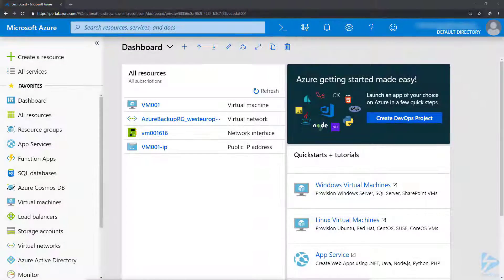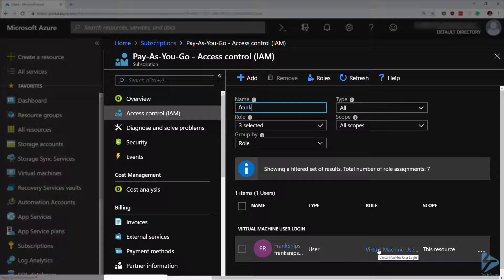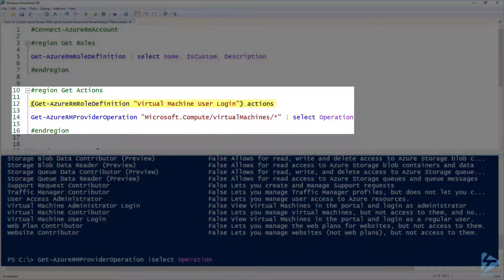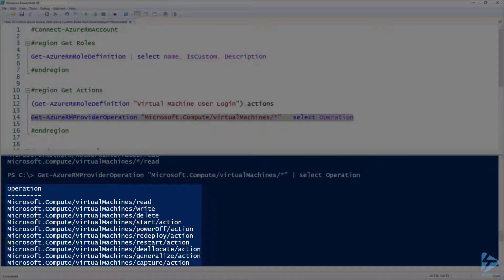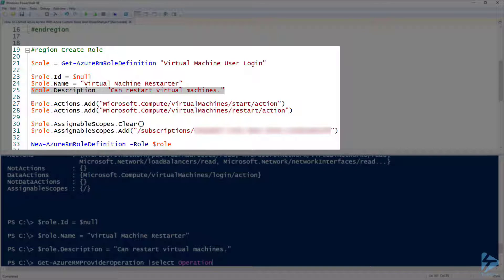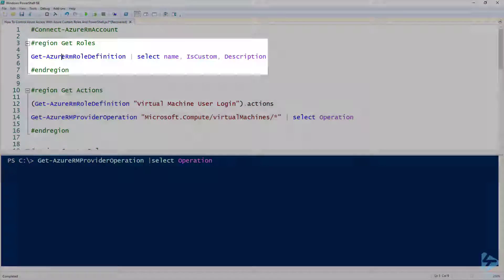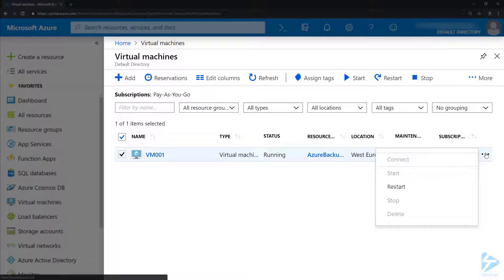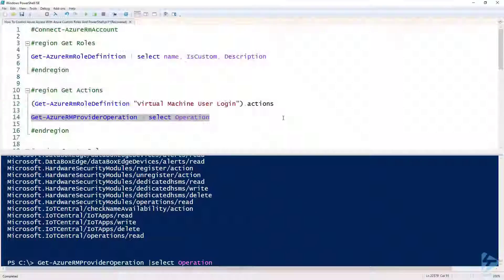How To Create A Custom Role In Azure Using PowerShell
Role based access control is Azure's way of controlling what users can see and do within the Azure console, and there are a set of 'out of the box' roles that are great for applying to some generic functions.  However these become even more powerful when we look at creating customised versions of the these roles with just what the user needs and no more.  In this snip we look at creating a custom role with Powershell and New-AzureRmRoleDefinition cmdlet.  We look at the list of resource providers that are available and build up a list of what is needed to allow the user to see the information they require and even make changes.

Prerequisites include:
An Azure Subscription
The AzureRM PowerShell Modules Loaded